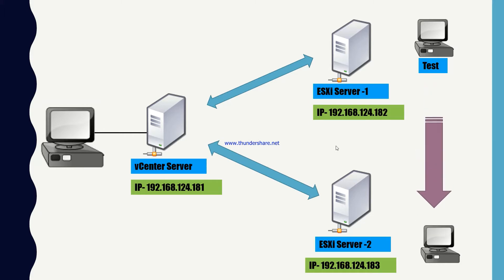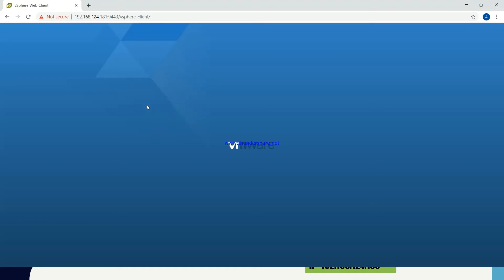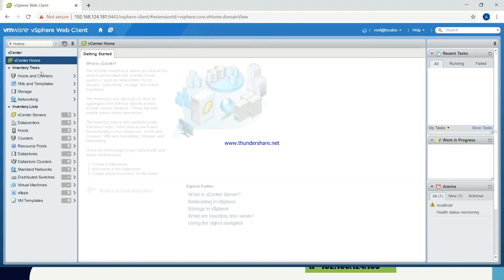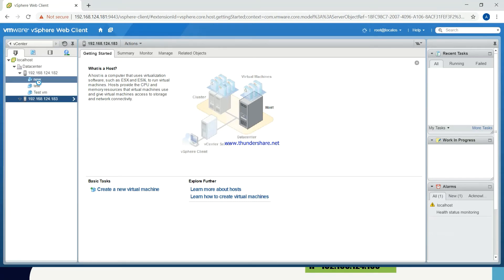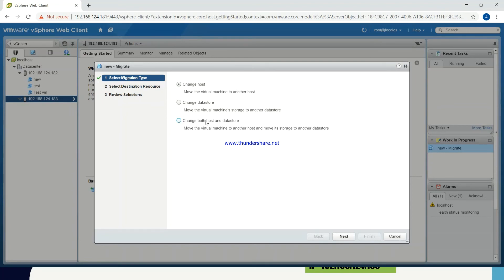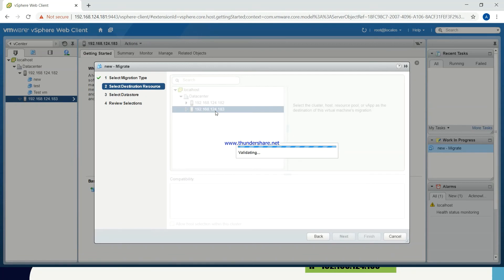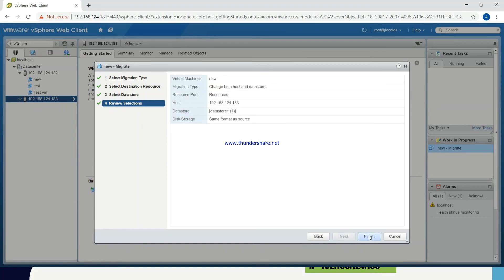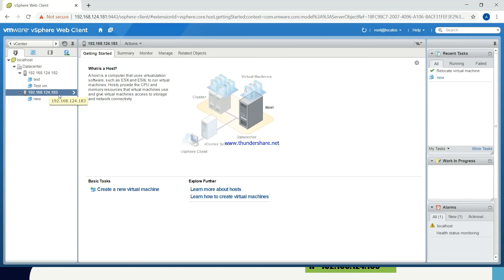vMotion in VMware ESXi Server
After watching this video you will be able to migrate a Virtual Machine from one ESXi Server to another ESXi Server, which is called as vMotion process.